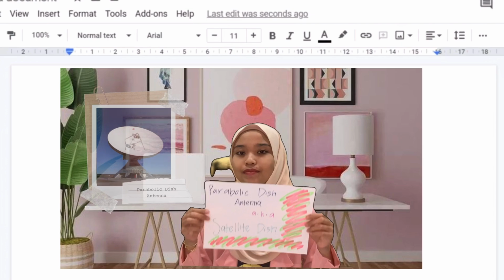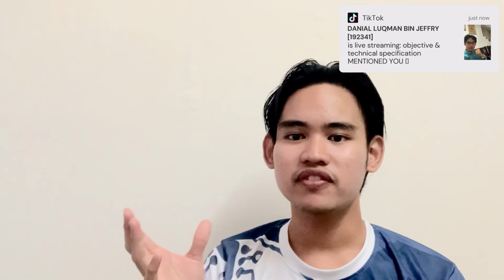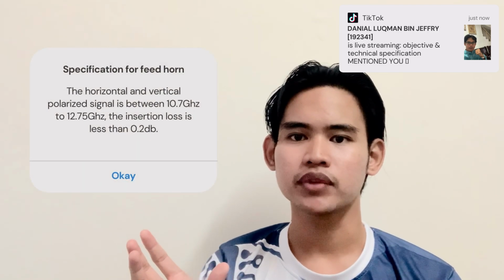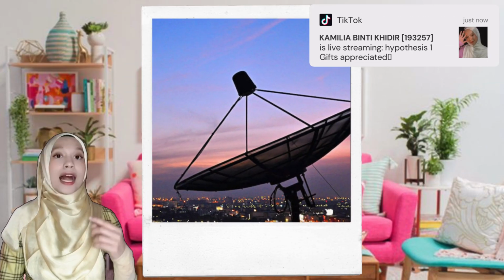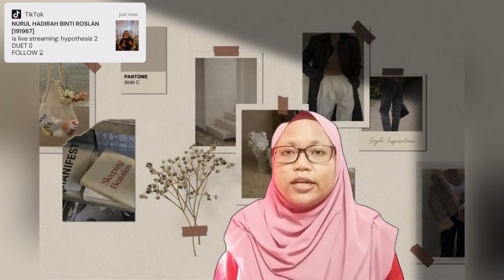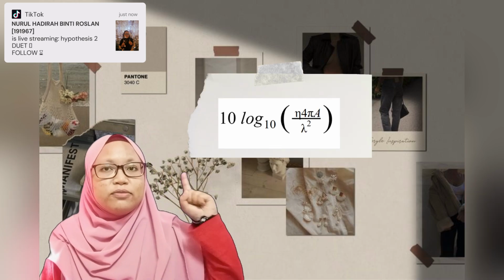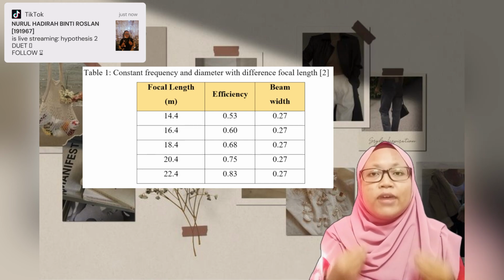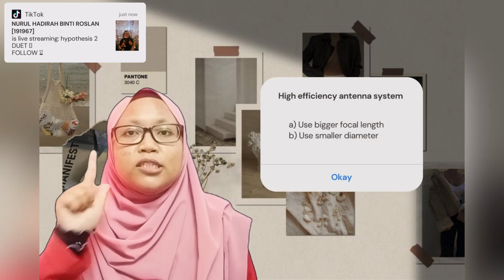Group 2 antenna (satellite tv)